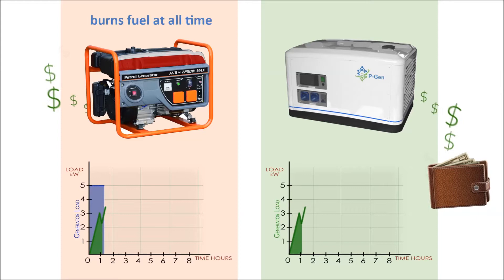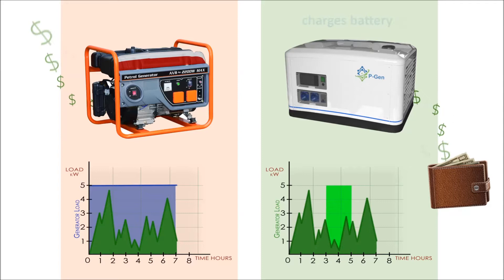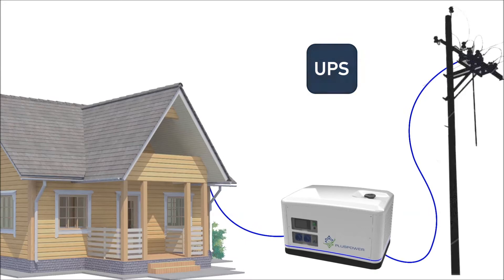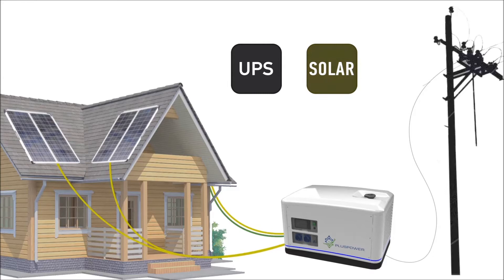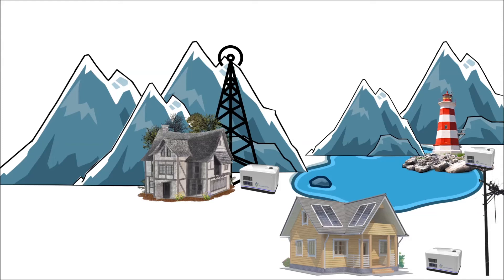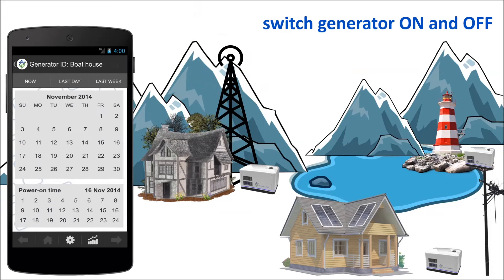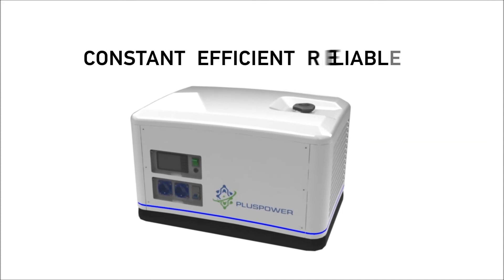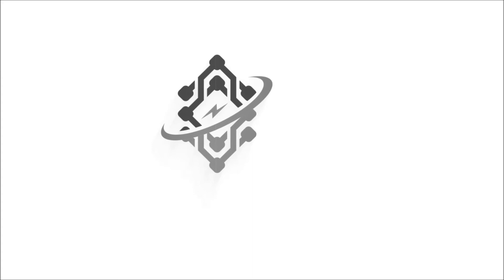P-Gen Ultra-efficient 5kW constant power generator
P-Gen. An Innovative, constant power generator which consumes only 3 liters of fuel a DAY!